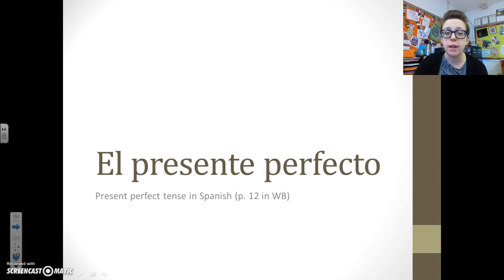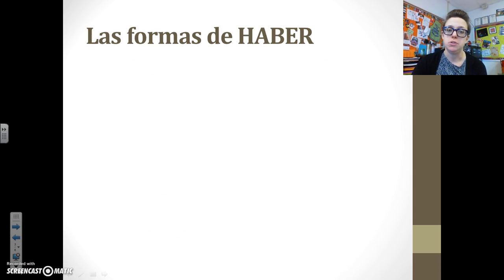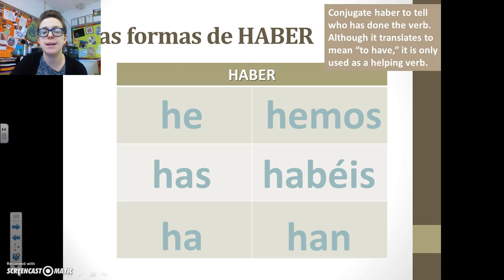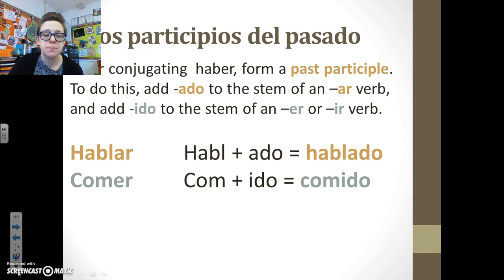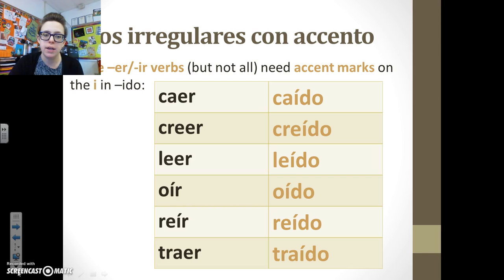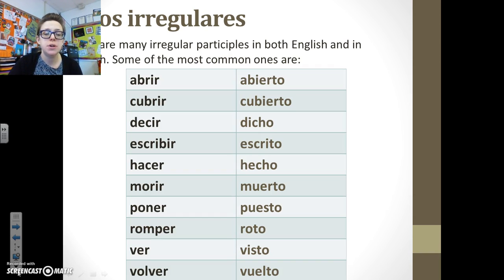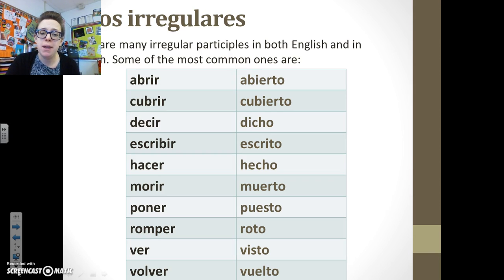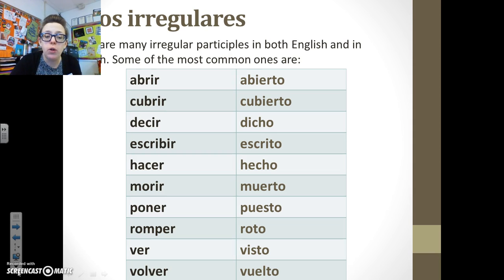El presente perfecto